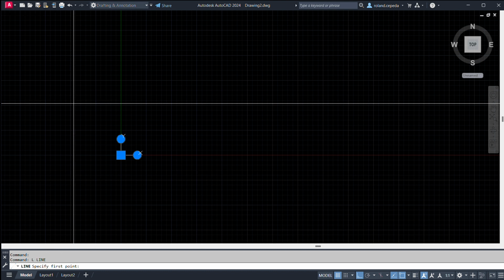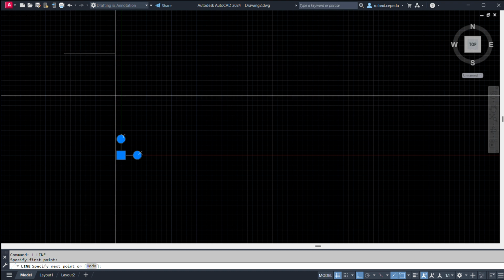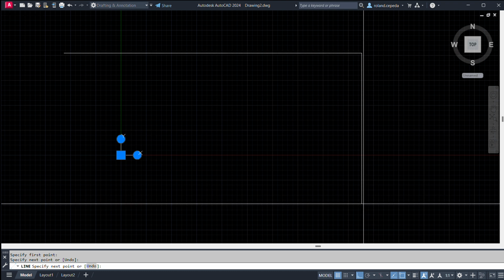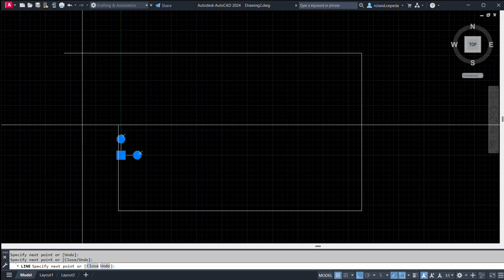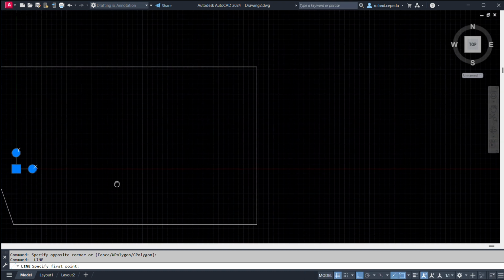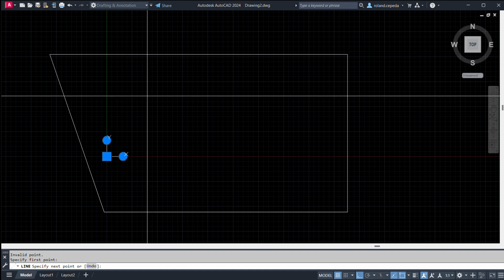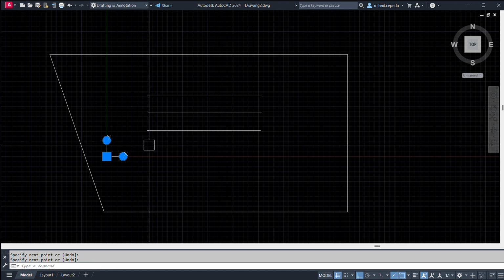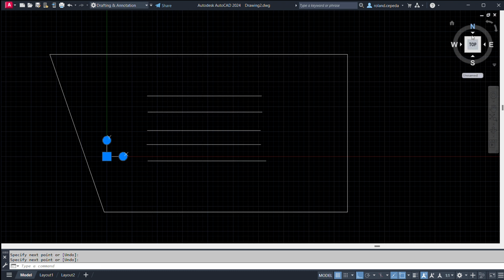HOW TO CREATE LINE USING AUTOCAD? 2d cad: Line using shortcut key L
2D CAD: Drawing Line Using Shortcut key "L"